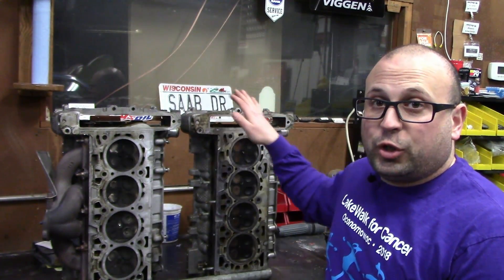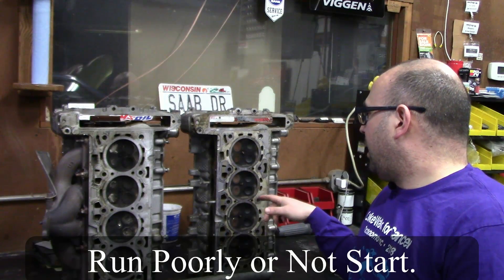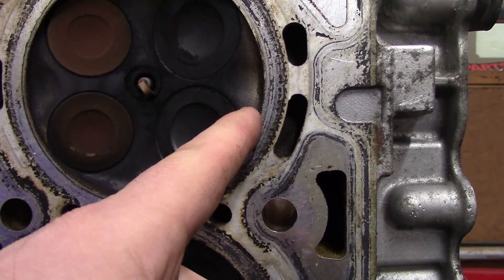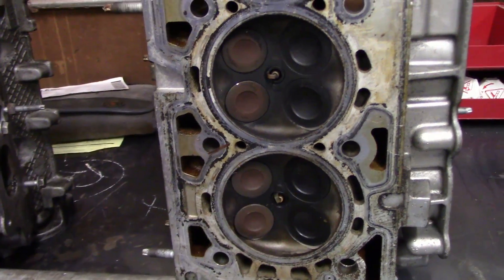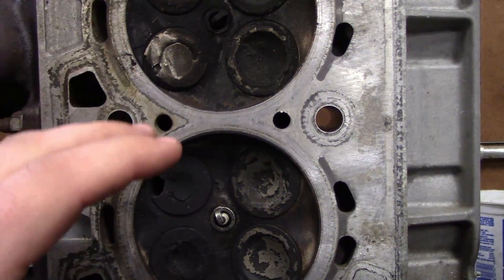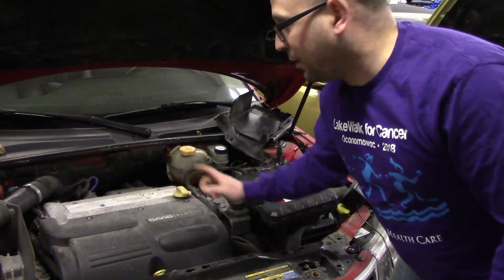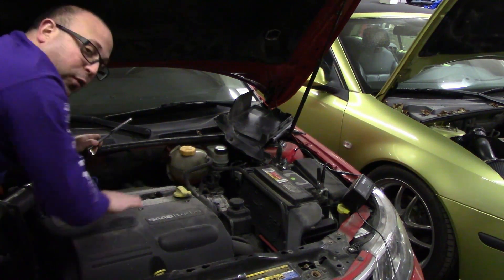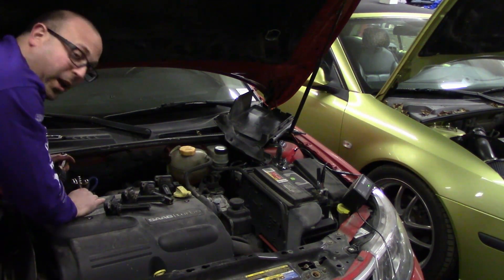Having Issues with your 2007-2011 9-3 2.0 Not Starting Right? This Could Be what's wrong!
Welcome to the Channel! In today's episode I show you how the intake valves on the 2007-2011 Saab 9-3 with 2.0 and 2011 Saab 9-5 can wear making the engine lose compression. I also show you how to compression test the engine and talk about how to fix the issue. This is a common issue with 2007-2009 Saab 9-3 2.0 more than any other years, and there is a TSB from Saab that goes with it that does include the 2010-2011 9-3 as well as the 2011 9-5. The TSB is below.

TSB:
Title: RE-ISSUE: Hard Starting Cold With Engine Misfire and Low Compression, Vehicle Starts and Runs Normally When Hot 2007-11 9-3 B207 & 2011 9-5 A20NFT

Date: 12/17/2013
To: All Saab OSC's/WSP's
From: SPNA Technical Assistance

MODELS:
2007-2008 Saab 9-3 B207R (This PI does not apply to the B284 engine)
UPDATE: This condition could also occur on 2009-11 B207 or 2011 9-5 A20NFT
CONDITION/CONCERN:
A Technician may comment of hard or no starting when cold. They may also find engine misfires with DTC's P0300, P0301, P0302, p0303 or p0304. The vehicle will start and run normally when hot.
RECOMMENDATIONS/INSTRUCTIONS:
This condition may be caused by a worn intake valve and is typically found on vehicles with 50,000 or more miles. Due to the nature of this issue it can be more frequent in cold climates and could exhibit the condition at a lower mileage; inversely in warmer climates it may occur at a higher mileage.
TAC has found intake valve wear of the valve seat face will cause significant compression loss in cold temperatures that will not be readily apparent when hot.
To properly diagnose this condition perform a cold (after an overnight stay is best) compression and leak down test. As an example, an engine with a 150-175 psi hot cranking compression reading may only show 75 to 90 psi when cold.
Once a Technician has determined he has the above described concern he must initiate a Technical Assistance Center (TAC) case by email at xxxx or by phone at xxxxx prompt #3. TAC will provide the full information on the parts/repair procedure when the case is set.
Parts Required: Inlet valve 2007 to 2011, BioPower 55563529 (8 required)

To do the compression test you will need:
Spark Plug Socket w/Extension
10mm Socket (to remove coil packs)
T30 Torx (to remove coil pack cover)
Compression Tester (I used a Bosch Unit that I can't find the PN for -- find one similar at your local parts store)
Needle Nose Pliers (to remove Fuse #2 in front of the battery box -- Fuel Pump fuse)

I've fixed this issue by removing the head from a 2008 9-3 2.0 and replacing it with a 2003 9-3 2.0 (Sedan not Convertible) head that I had completely machined and went through at a local shop. You MUST use the cams from your car, not that come with the replacement head if you go this route.

Looking at just replacing the valves like the TSB says? here's a link to the recommended valves.

Looking at doing the job yourself. Use WIS! (and get the right cam locks)

Thank you for viewing my video! There will be more to come.

This video is to be a guide to help people see how to work on their Saab. If you want to see the exact factory directions please look at the Saab Workshop Information System referenced above (WIS). That will give you the exact factory Saab tech guide to working on your Saab. This method incorporates tricks learned from years of working on Saabs. If you have any questions please let me know. This channel is not liable for any injury or death that may occur from someone working on their car. Thank you!